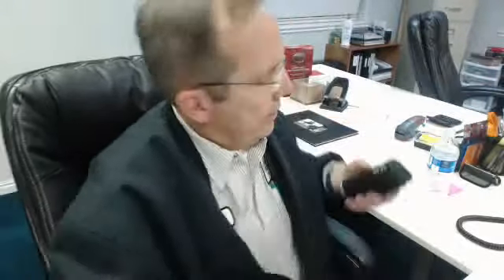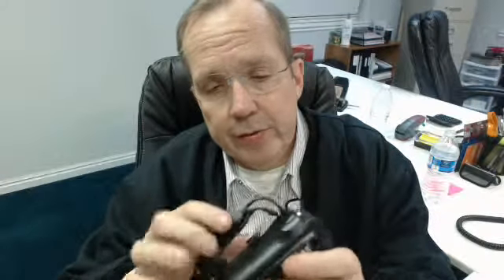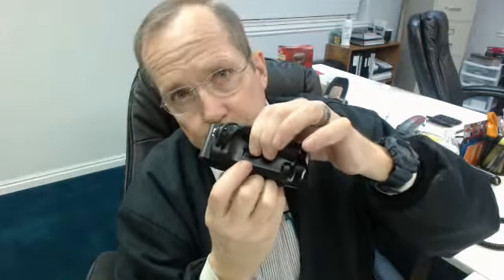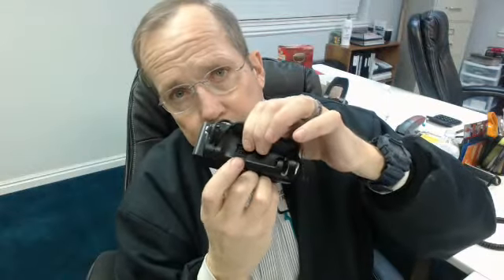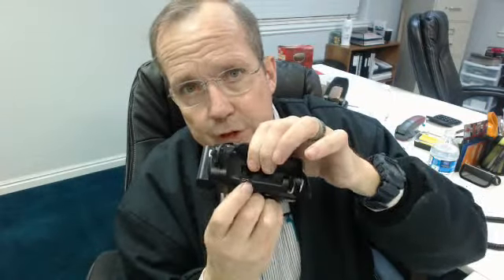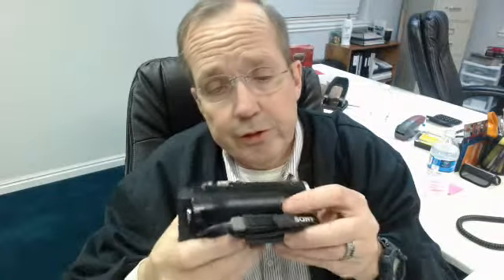Webcam video from December 27, 2013 6:52 PM